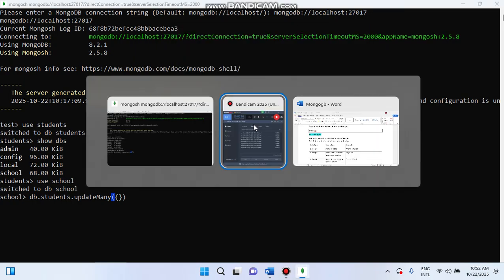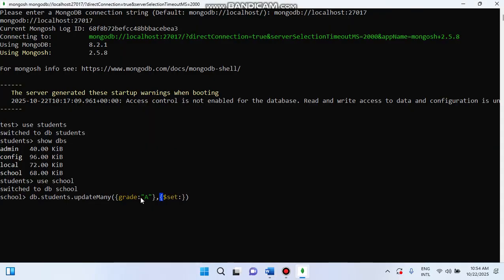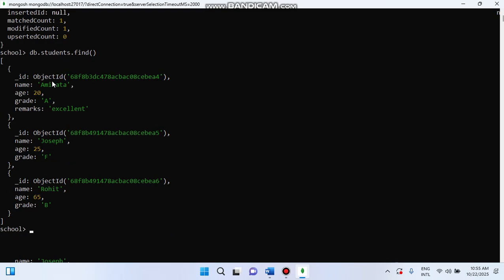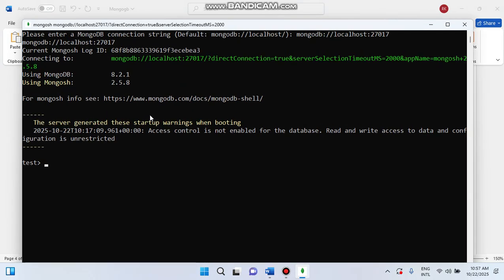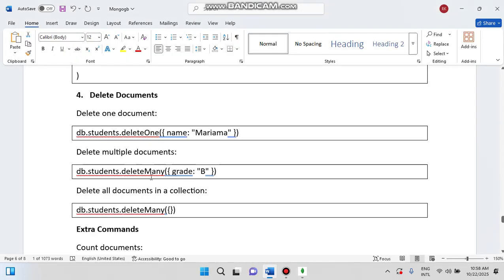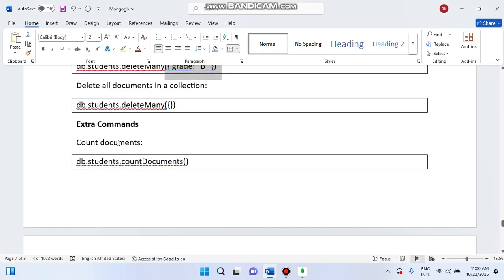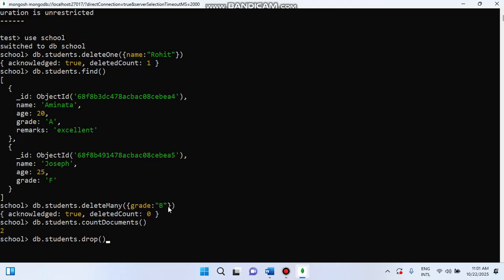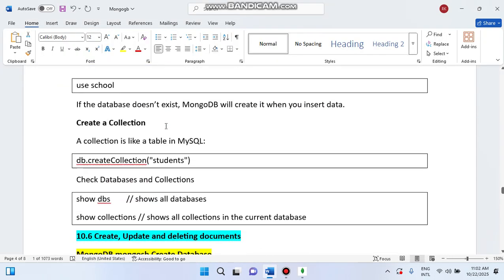MongoDB part -8 Full Tutorial for Beginners (2025) | Learn NoSQL Database | Prof. Rohit Kadam